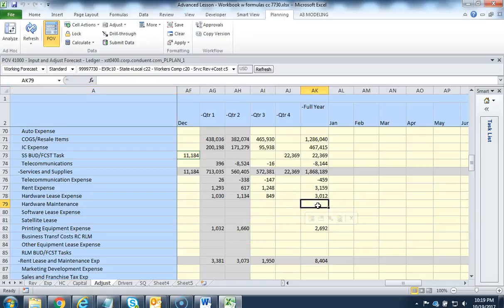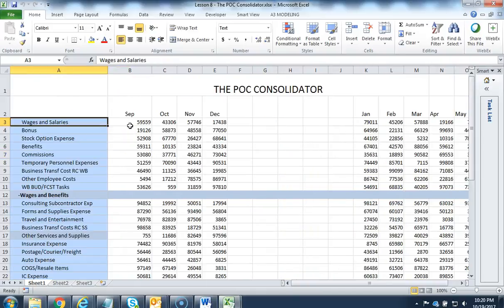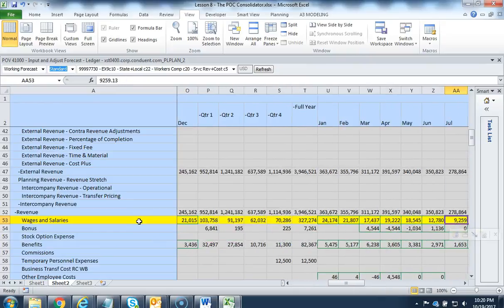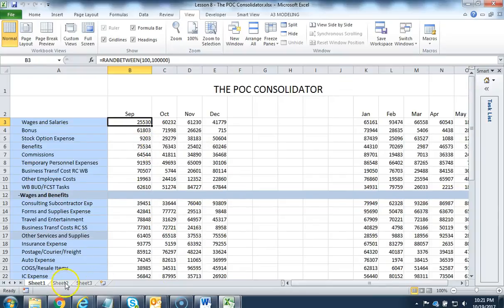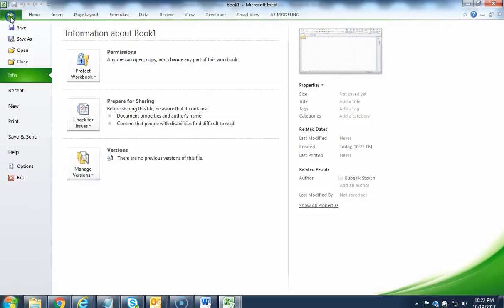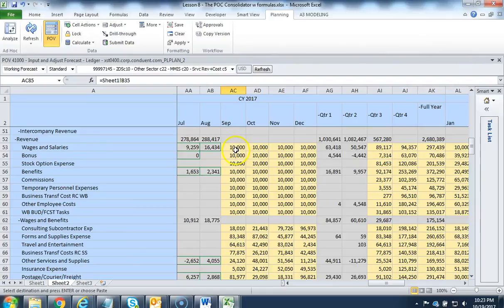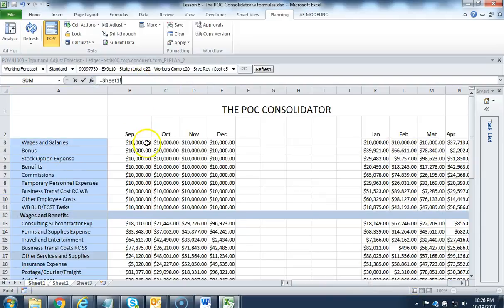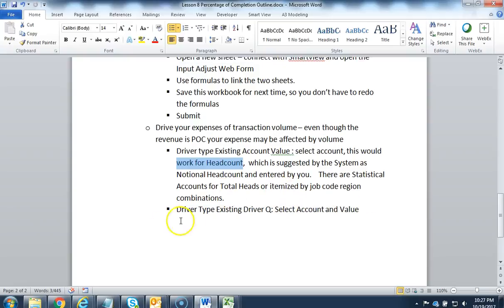Lesson 8 Percentage of Completion Part 2 linking a worksheet to the adjustment webform with formulas